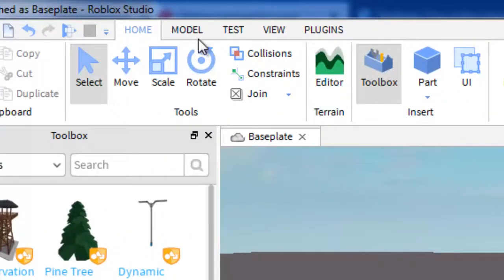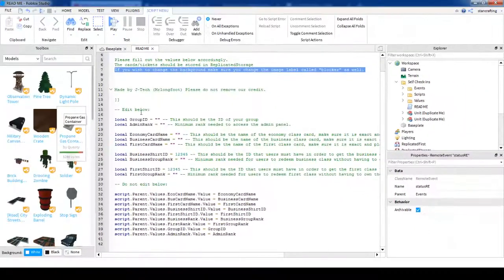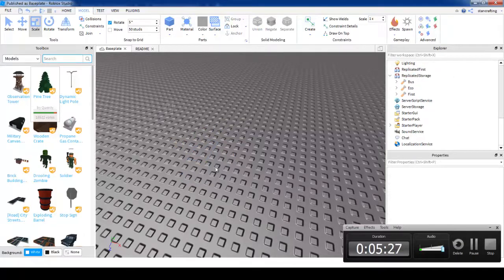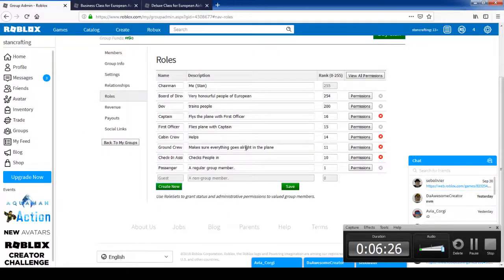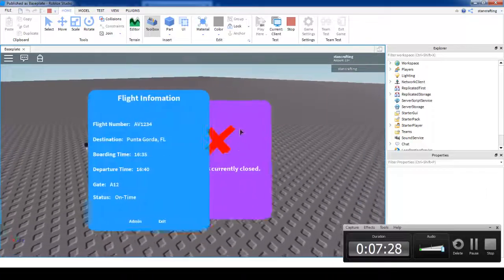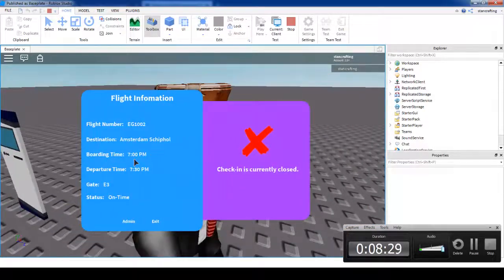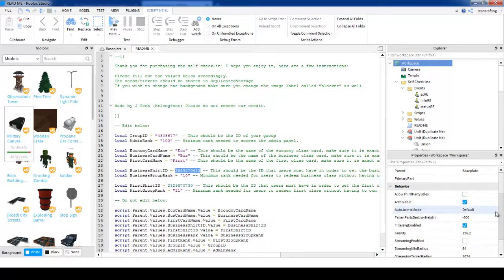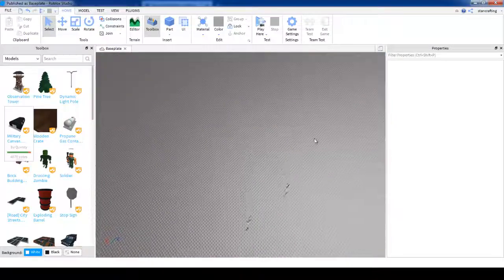OUT OF DATE!!